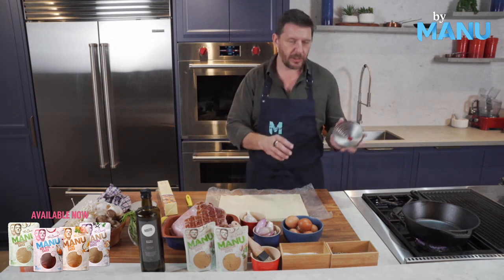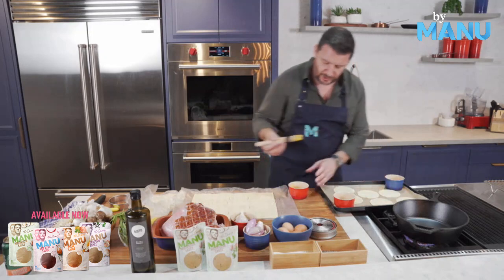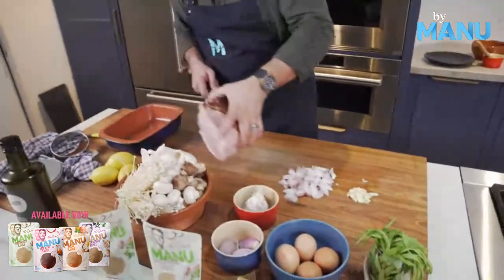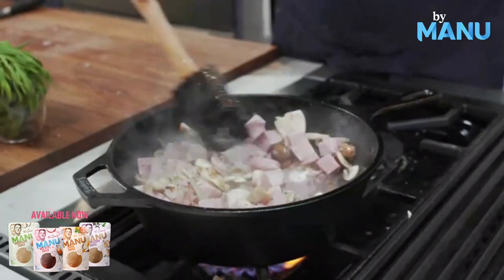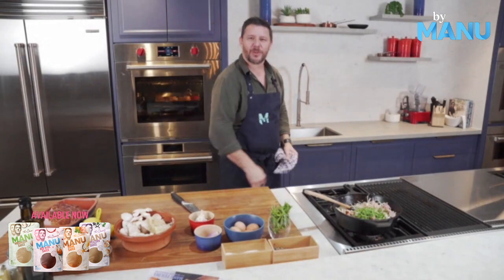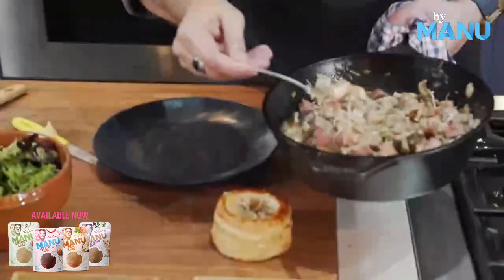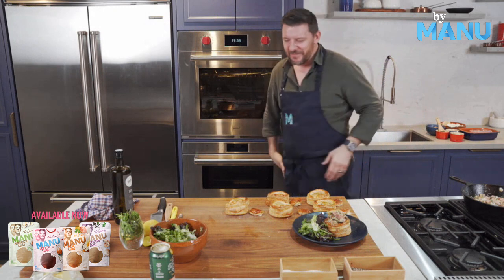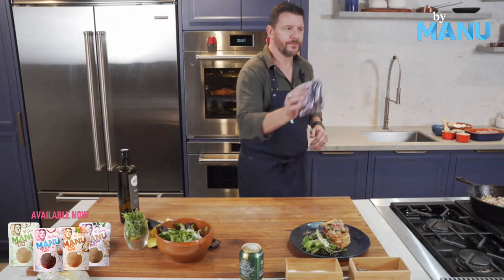Ham & mushroom vol au vent with Mushroom Sauce by Manu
Serves 4 | Prep Time: 10mins | Cook Time: 35mins

INGREDIENTS

1 roll of Carême butter puff pastry, thawed
1 free range egg, lightly beaten
1 ½ teaspoons olive oil
1 teaspoon unsalted butter
250g button mushrooms, quartered
1 small onion, finely chopped
1 x 1cm thick slice leg ham, diced
2 teaspoons chopped flat leaf parsley
2 pouches of mushroom sauce By Manu
Mix leaves and dressing to serve